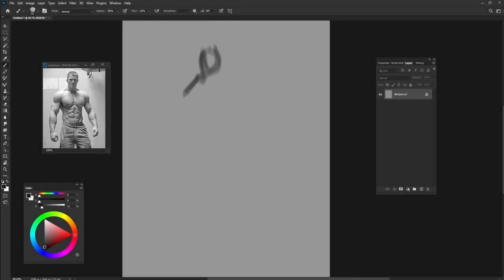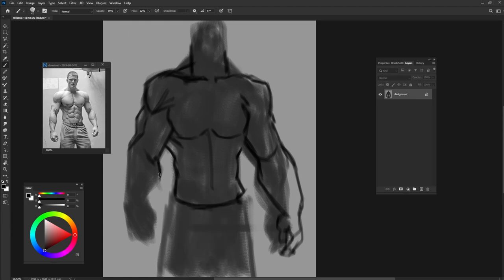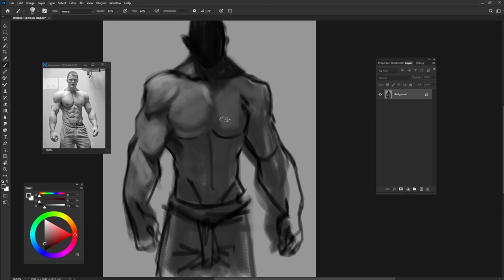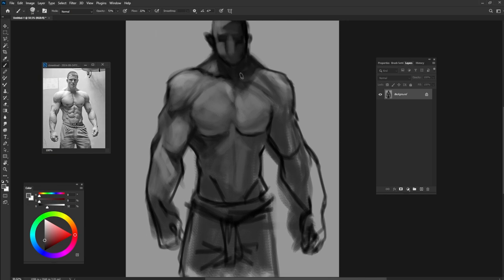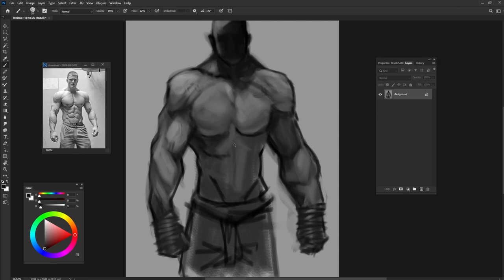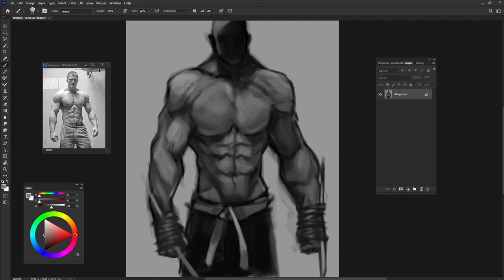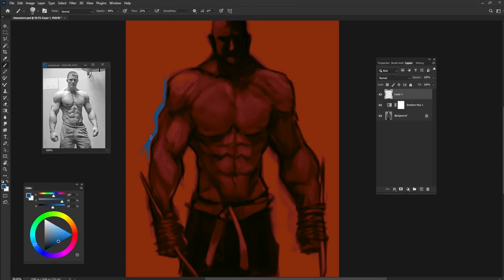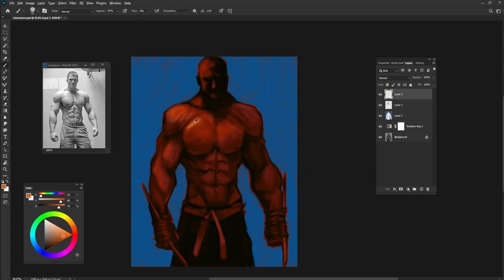How to design a character in photoshop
illustration speed paint character design speed paint digital painting tutorial photoshop digital art ideas digital art videos how to shade digital art  illustration tutorial hyper-realistic digital art  how to practice digital art speed paint videos satisfying shorts realistic drawing hyper-realistic painting tutorial pretty girls drawing portrait models watercolor oil painting